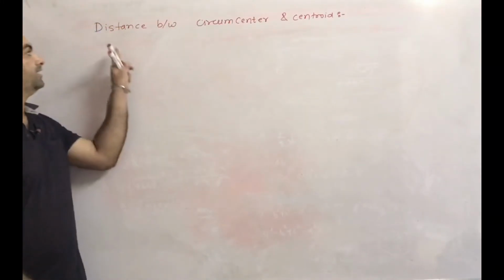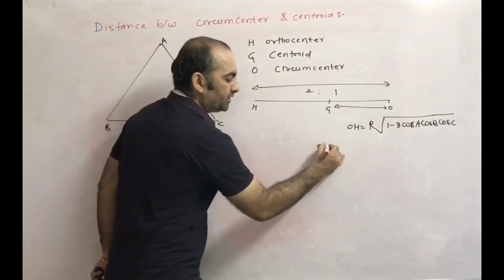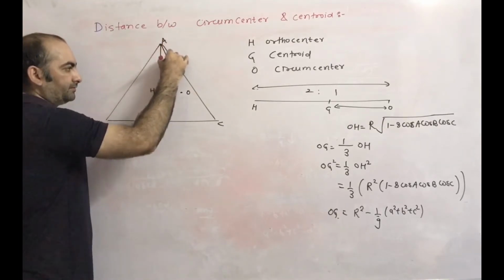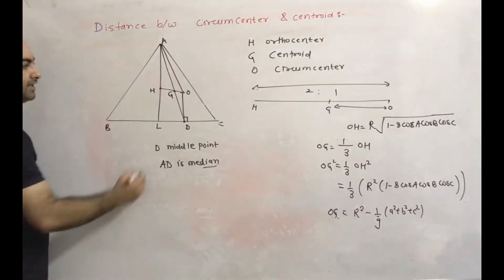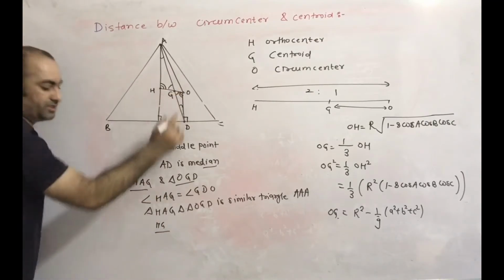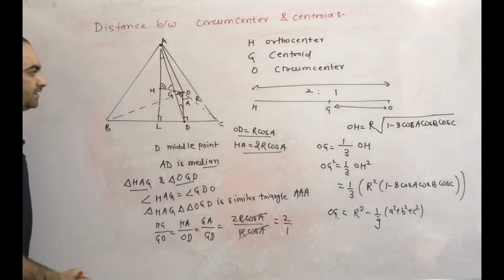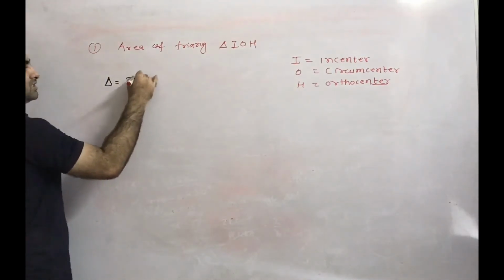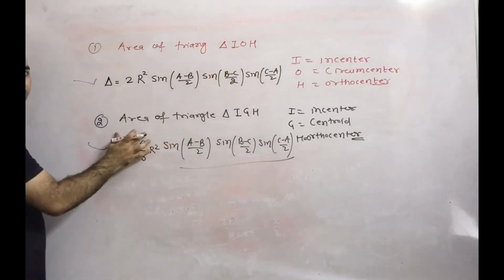solution of triangle L-31 |proof of G divides H and O in 2:1 |area of tri IGH and IOH